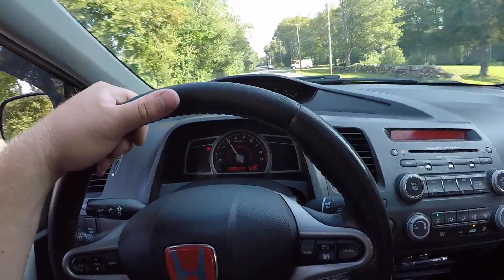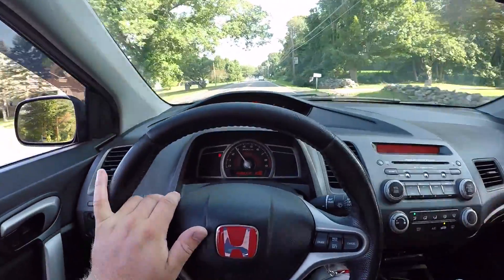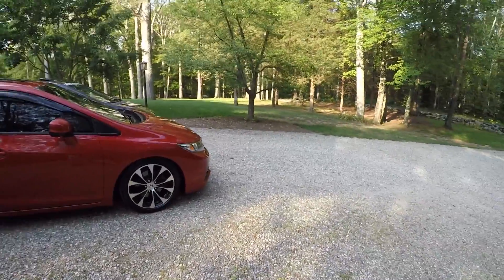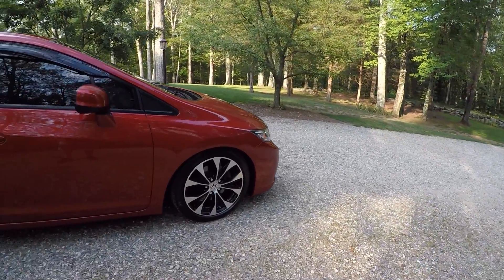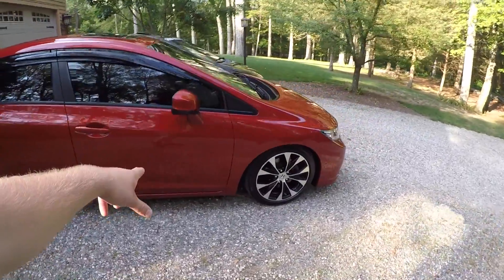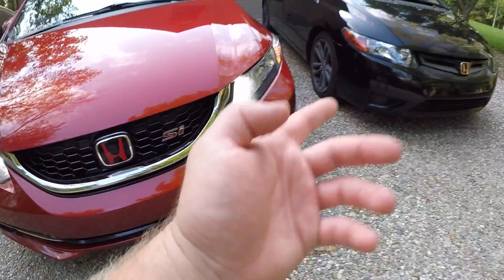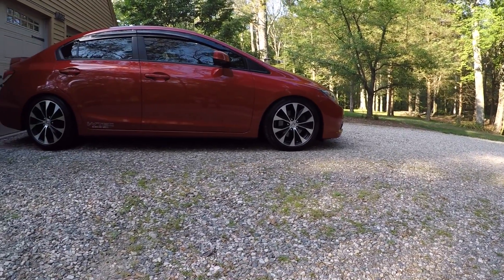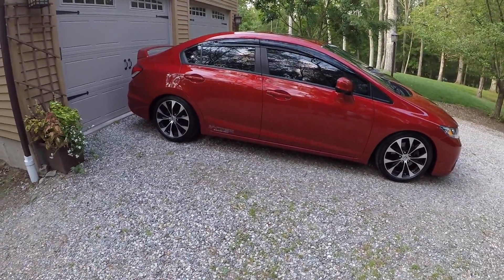Perfect Looking 9th Honda Gen Civic Si!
2007 civic si & 2013 civic si hangs!